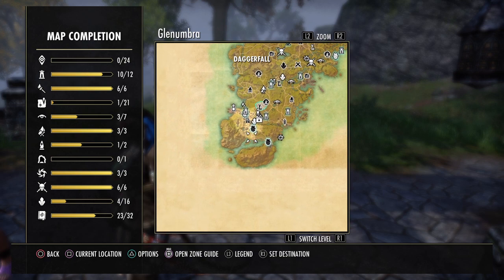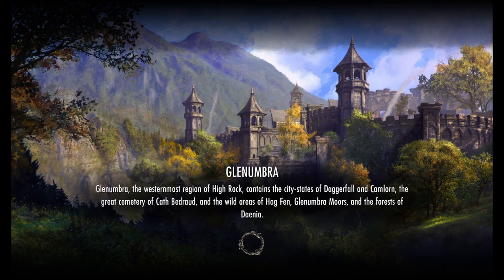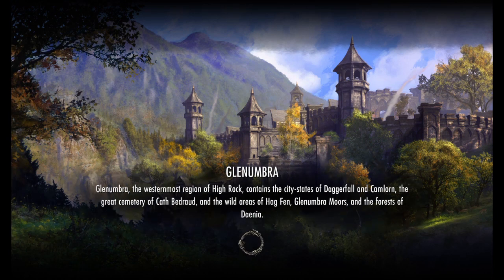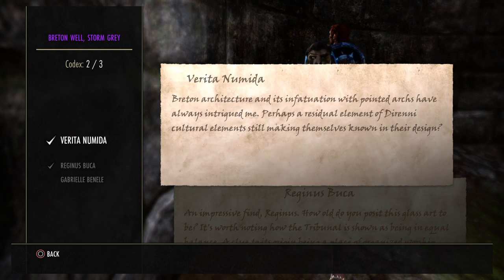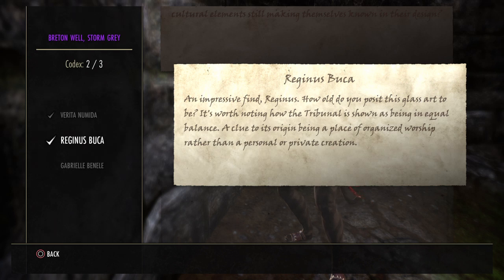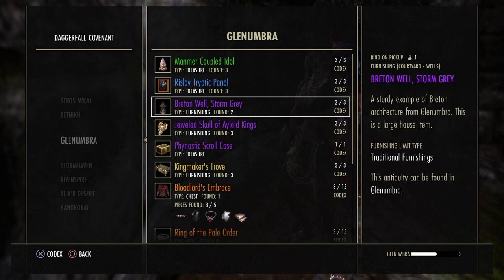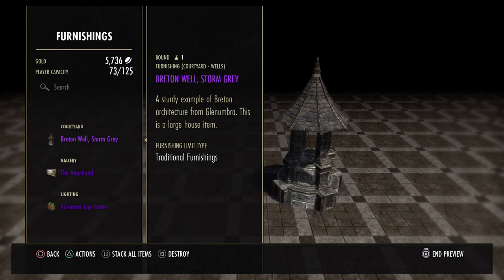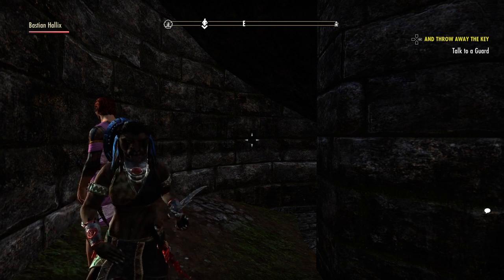Fawomarr-Do - Breton Well, Storm Grey Antiquity Dig 2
The ocean born Khajiiti, the master antiquarian, Fawomarr-Do, is in Glenumbra to dig up this antiquity. How it drops is in Glenumbra: Drops from Treasure Chest.